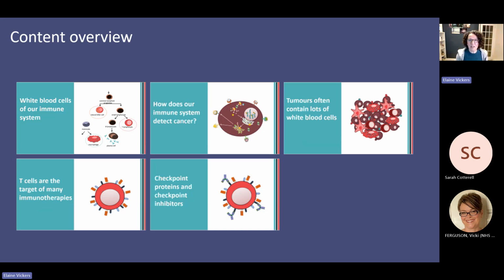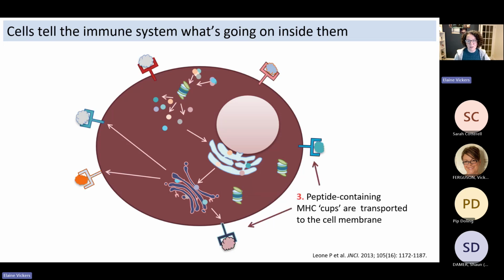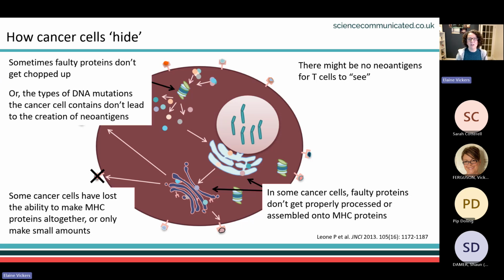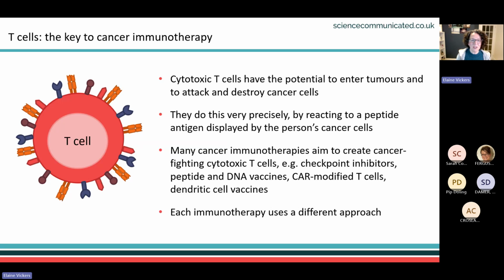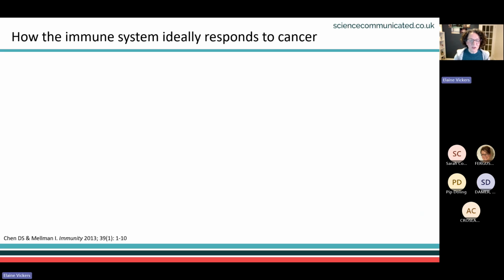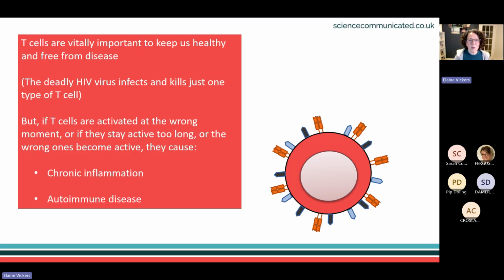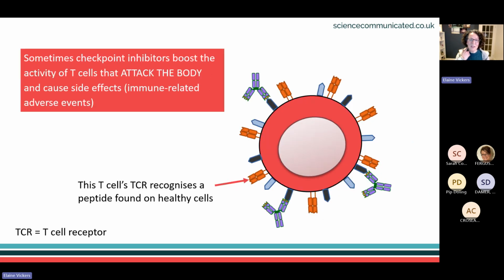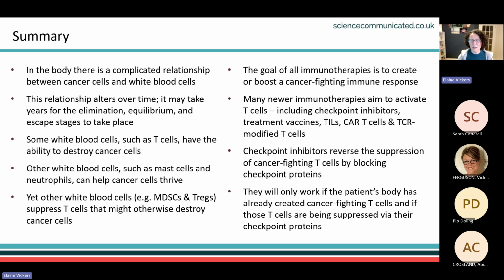Elaine Vickers - Session 3: Immunotherapy with Checkpoint Inhibitors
Immunotherapy checkpoint inhibitors